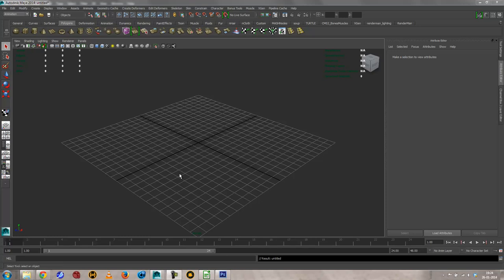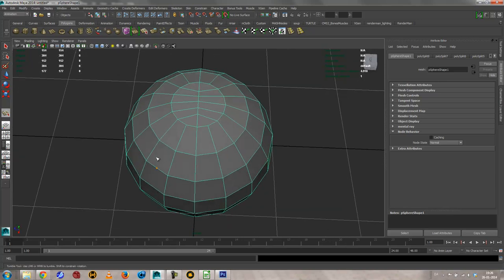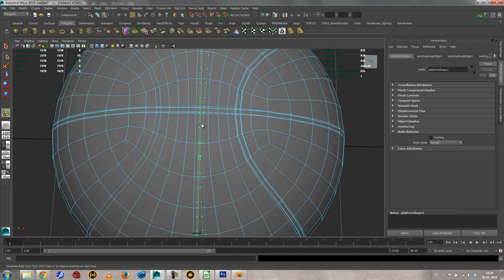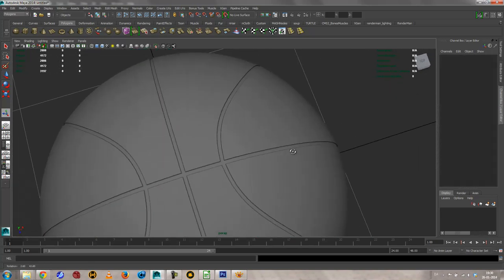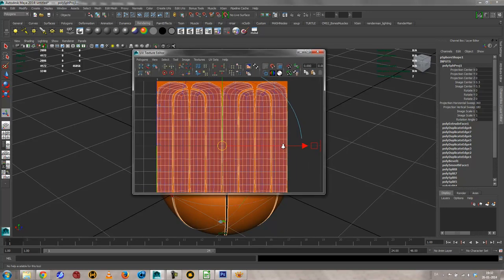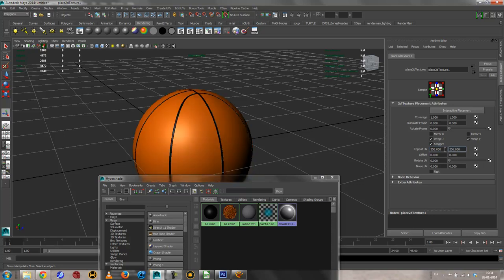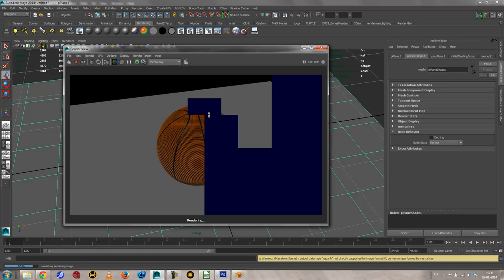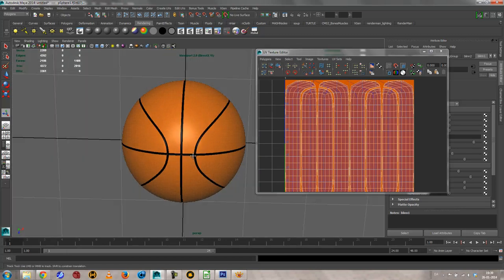Modelling basketball in maya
Qucik tutorial on how to model and to some extent texture a simple 3d basketball model in maya